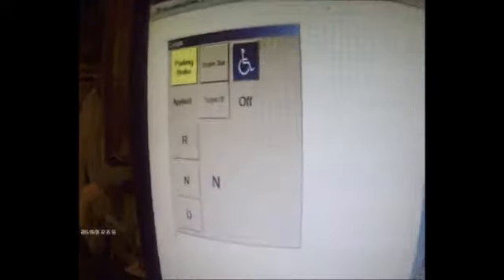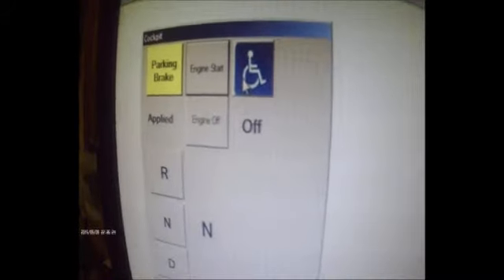piproject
Create a device that can set/release a parking brake on an air brake vehicle.